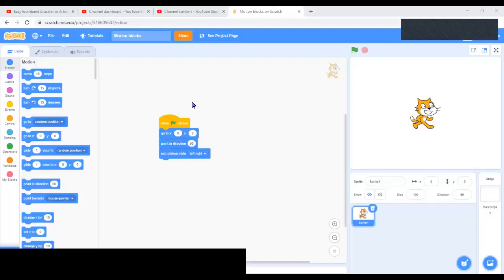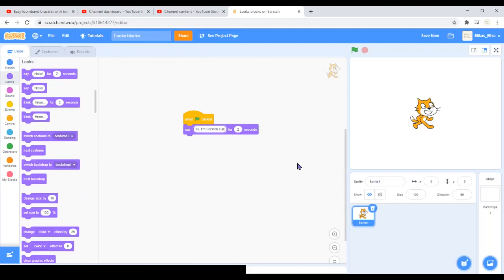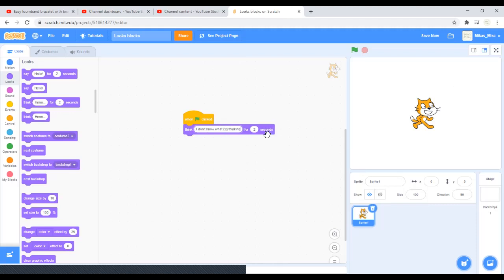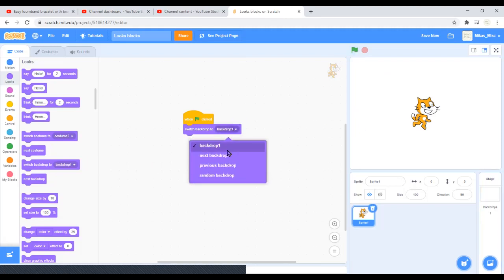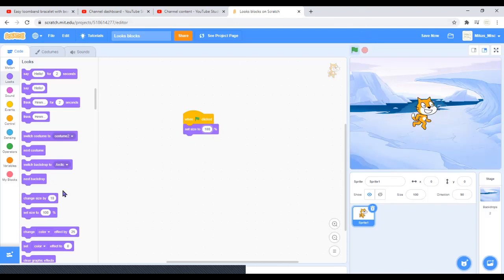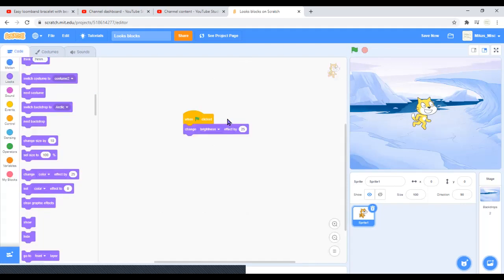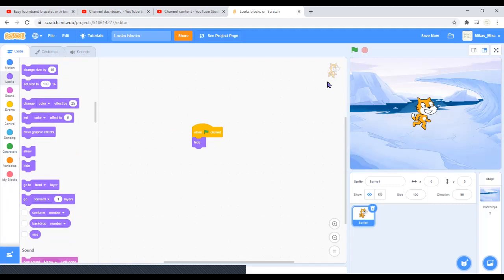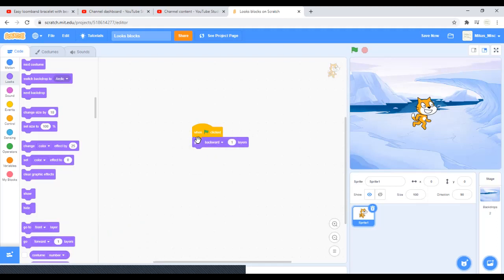Scratch Looks Blocks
Learn all about Scratch's Looks Blocks!